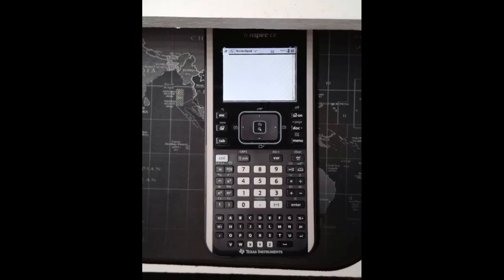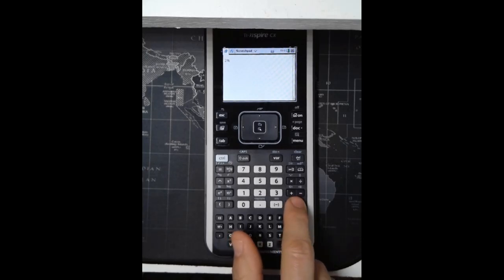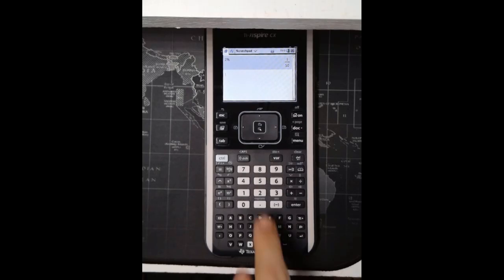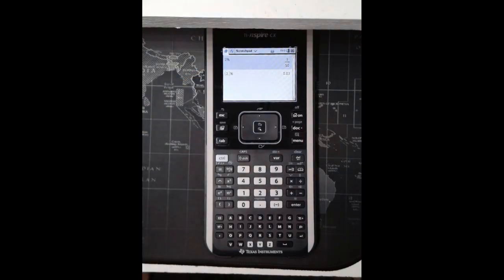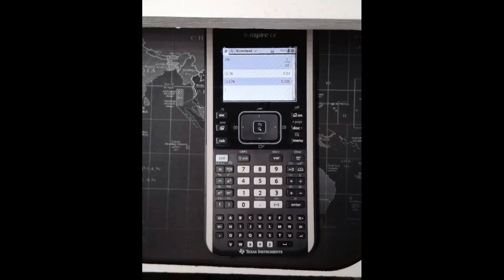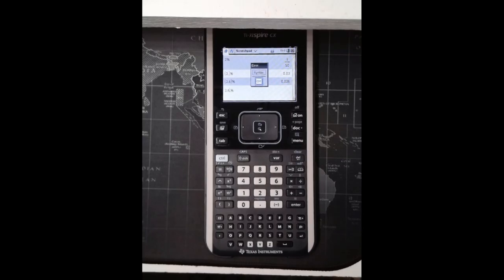Percent to Decimal Ti Inspire Tutorial